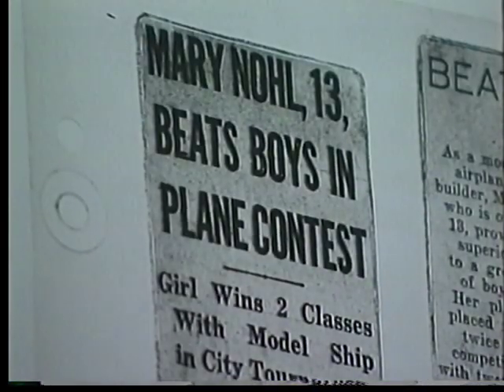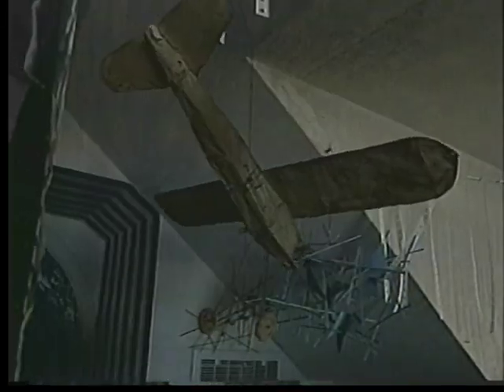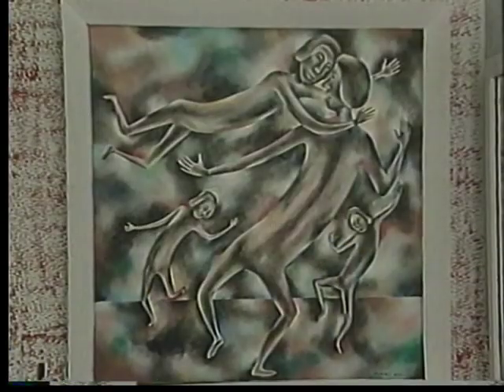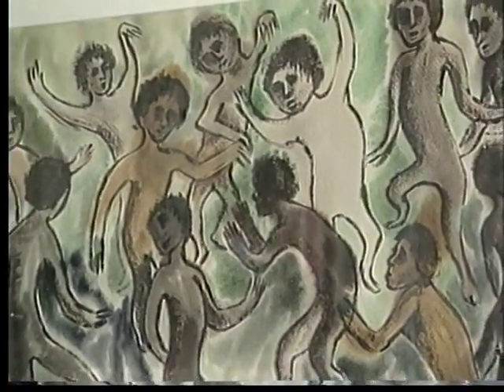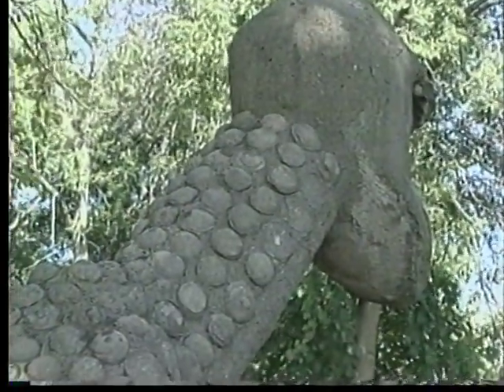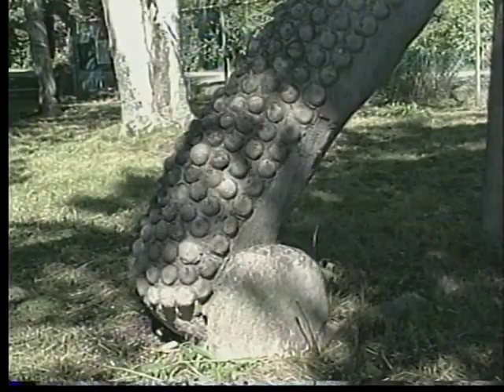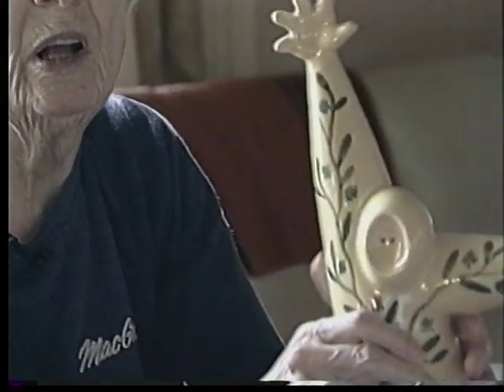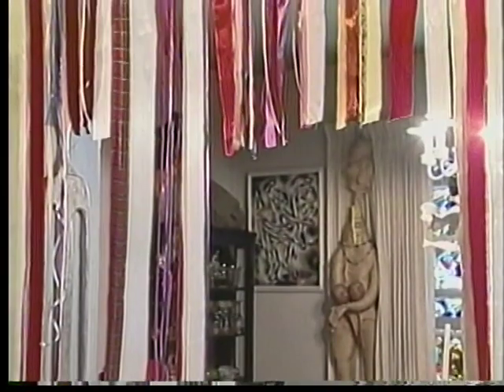Mary Nohl: A Life's Work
Video by Kohler Foundation Inc., produced by Grassland Media, Inc., 2001.